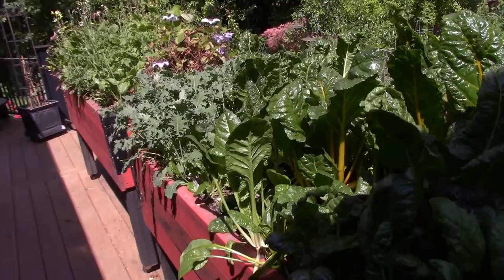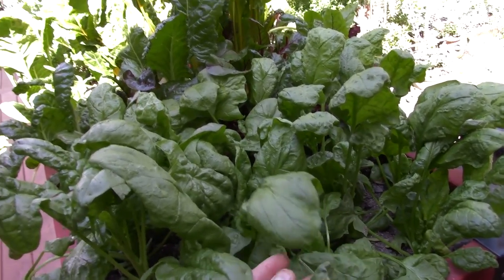Lower deck raised garden beds update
Hi Everyone, the lower deck garden boxes have gained some new members to the growing club. Enjoy the video update! :-)